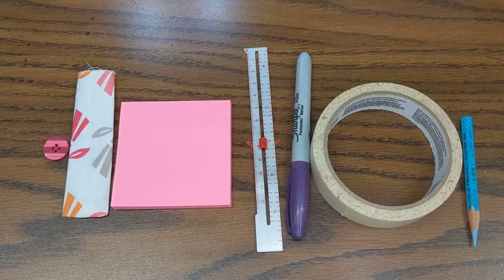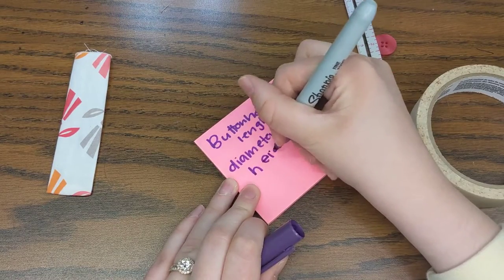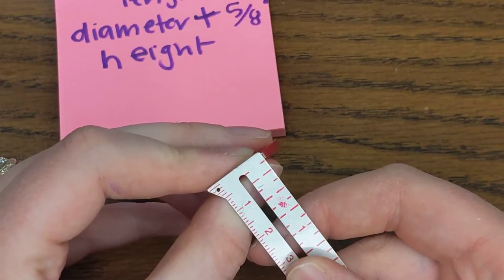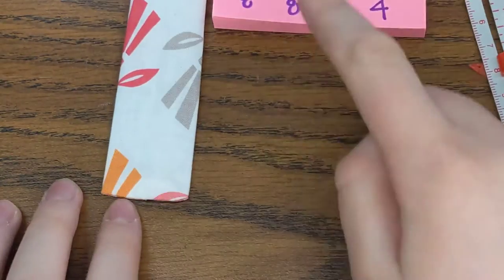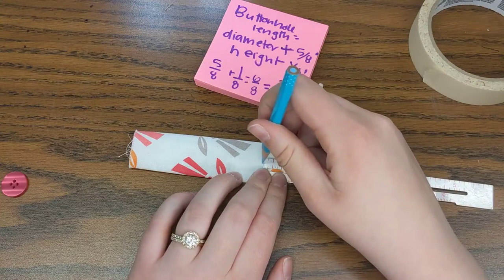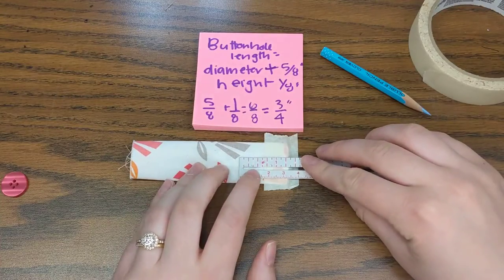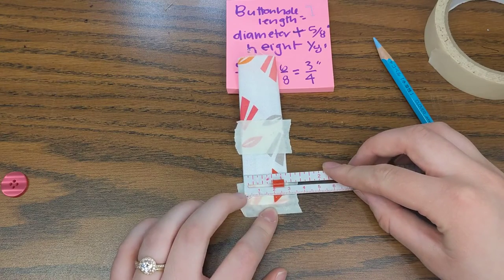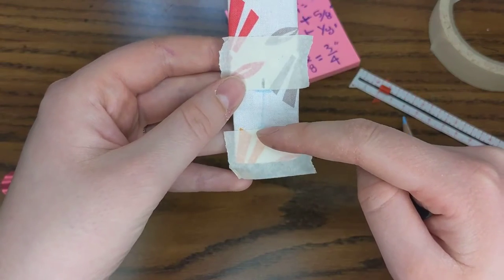Chromebook Case -- Buttonhole Markings